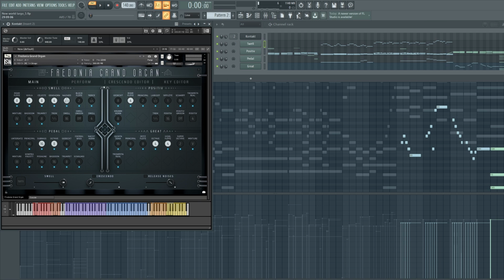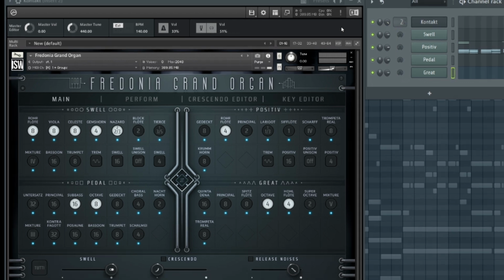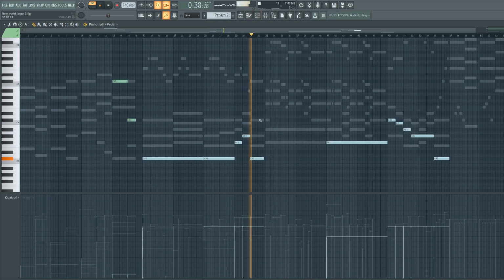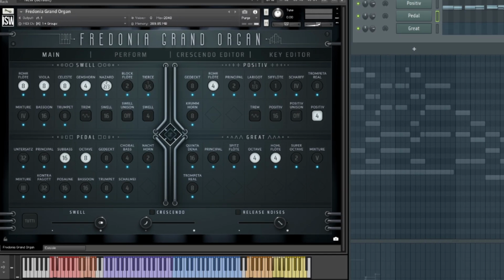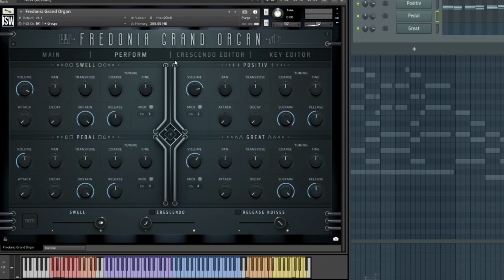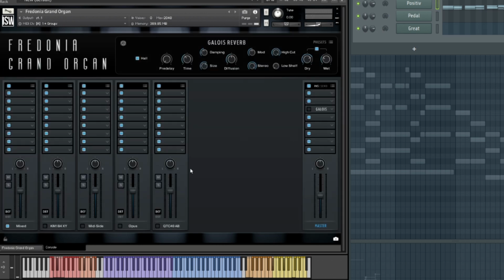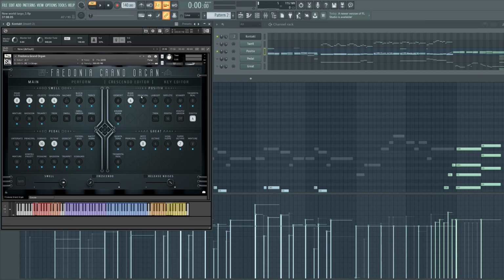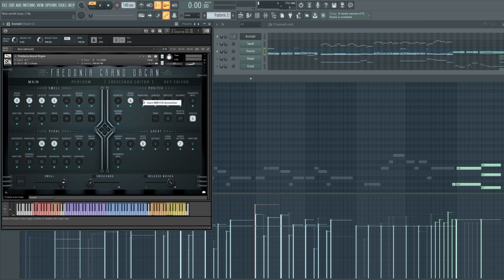Fredonia Grand Organ: "Largo" Demo Song Walkthrough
Impact Soundworks developer Andrew Aversa demonstrates how the demo track "Largo" was created using nothing but one instance of FREDONIA GRAND ORGAN! This is a powerful virtual pipe organ instrument with sounds that range from ethereal and airy to cosmic and scale. Available now for Kontakt Player (VST, AU, AAX) the instrument offers all the incredible sound and versatility of a mighty pipe organ while keeping it easy to use!